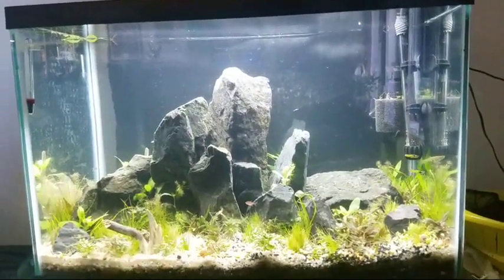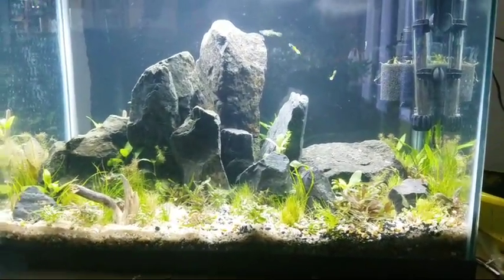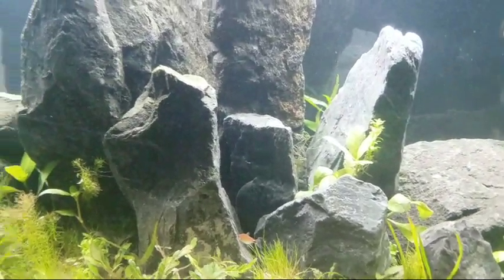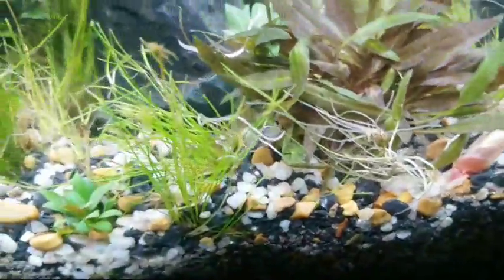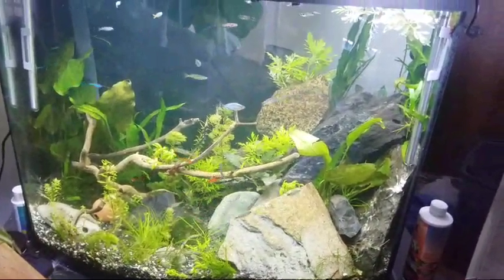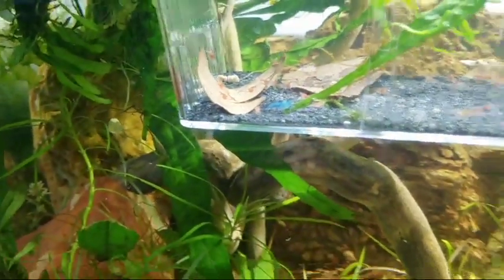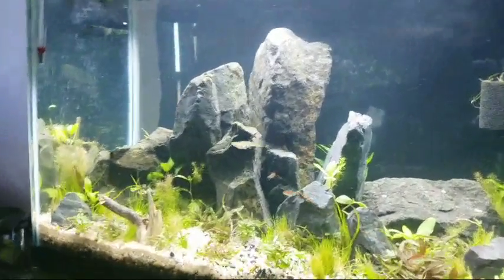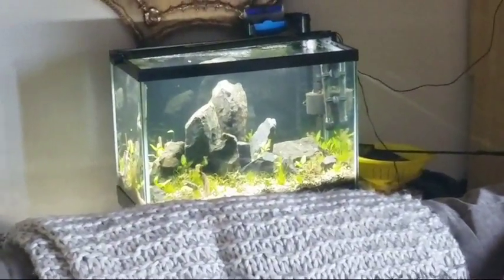New Aquascape, Hardscaping & Planting Fundamentals & Tips!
A Geopolitical and Historic look at the world with a "fish bowl" as the starting point. We will explore subjects from biology, chemistry, geology, geography, evolution, politics, anthropology,  financial issues, the environment and ecology. I hope to educate folks about some of the more obscure aspects of aquariums and the residents inside.